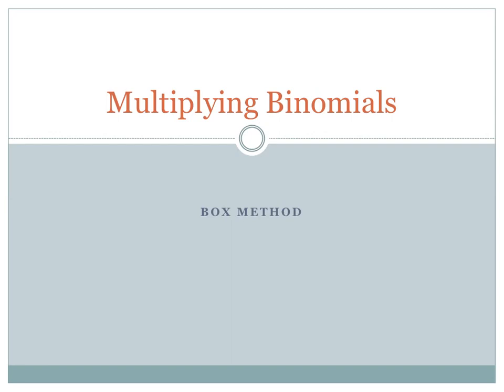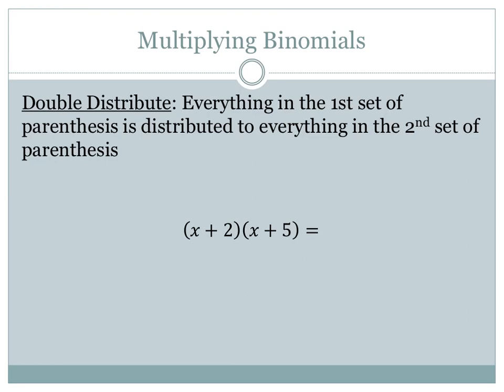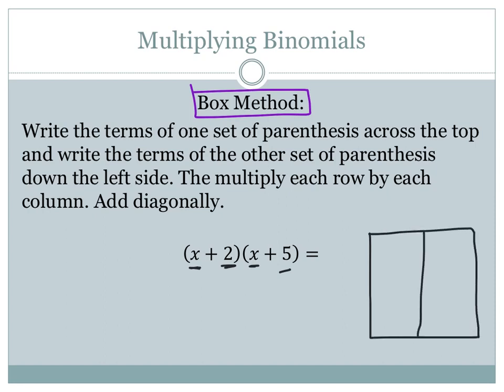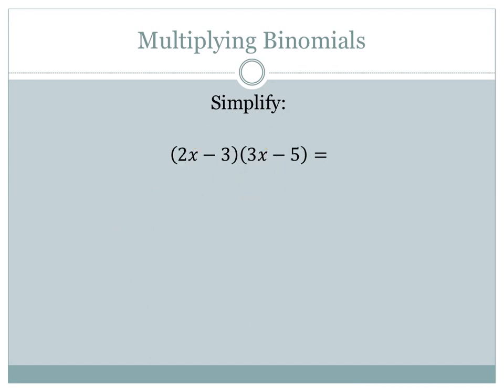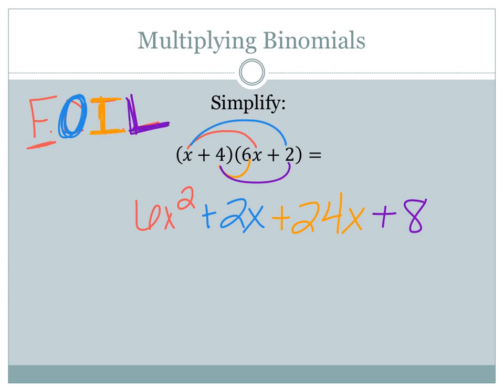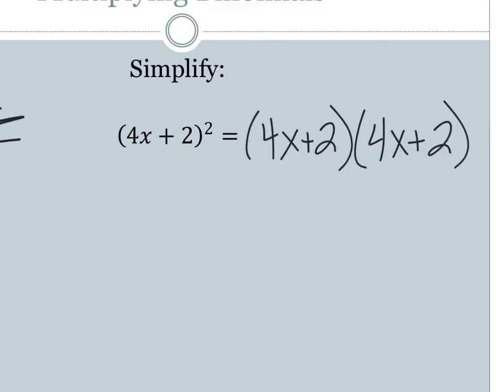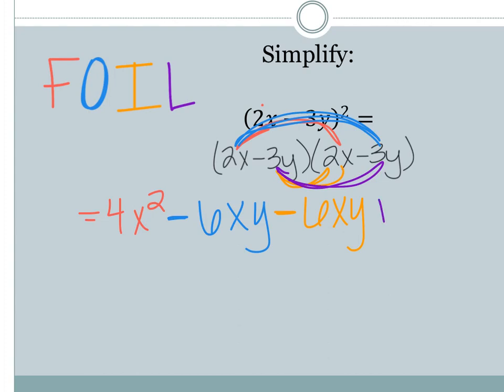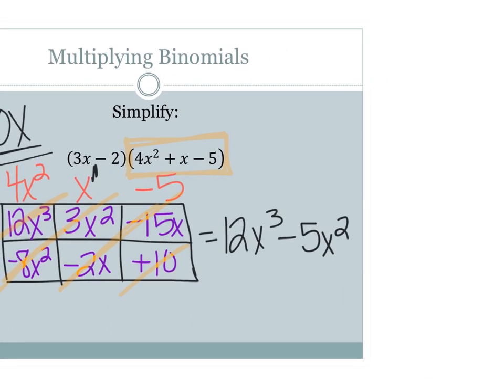Multiplying Binomials Notes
Multiplying Binomials: FOIL and Box Method